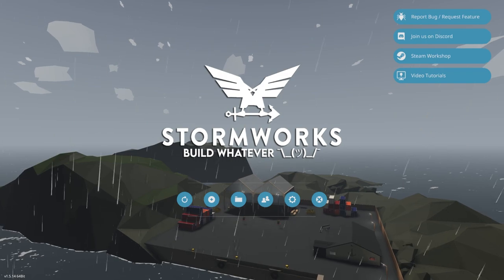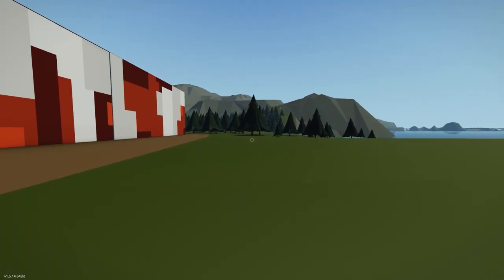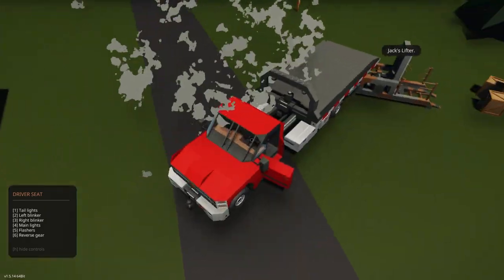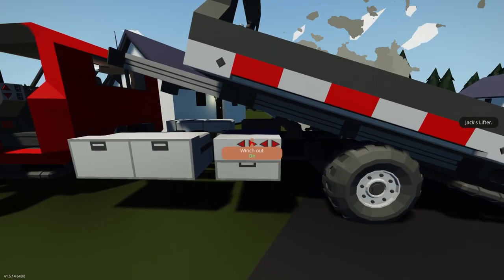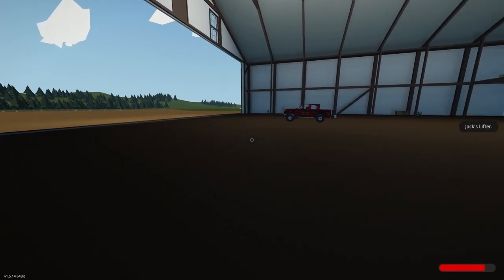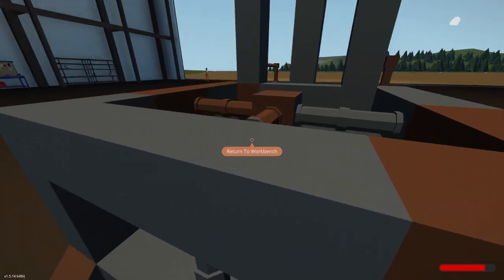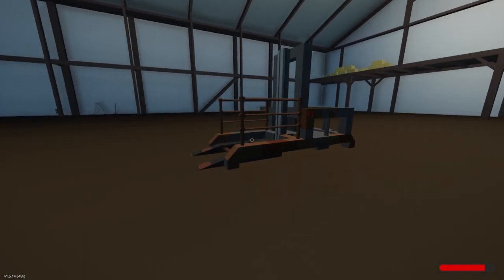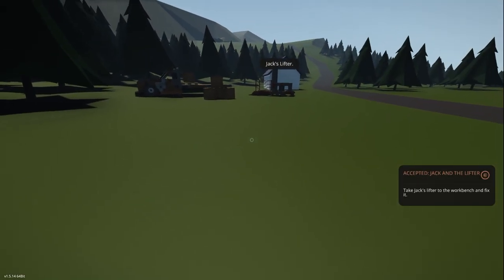I CAN'T MAKE JACK HAPPY!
Today I learn that I don't like Jack. Actually I wish I never met Jack. Jack ruined my life. Jack made me crazy. Jack was never happy. Did I mention I don't like Jack?
-Endo

🏆Stormy Awards Voting 🏆
Submit & Vote Now On Discord!

⏱️TIMESTAMPS⏱️
0:00​ Intro

Flatbed... I don't know
Forklift... I don't know